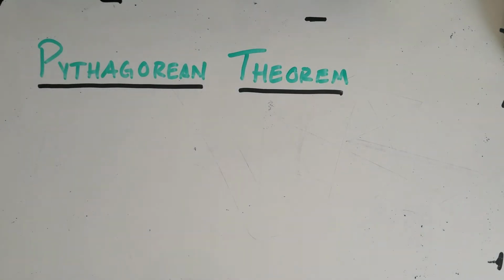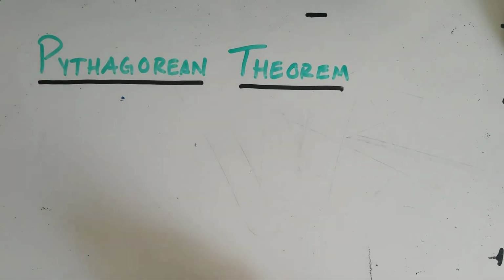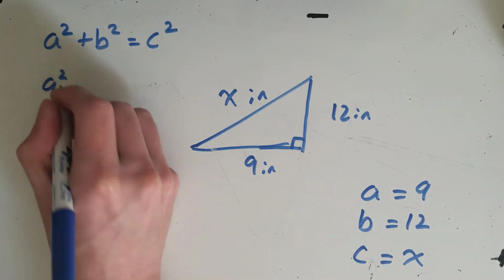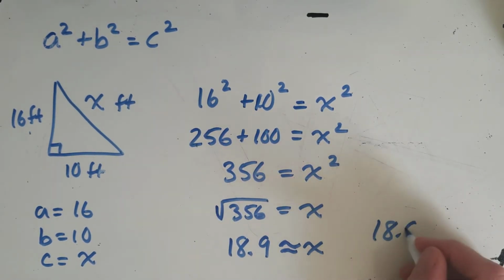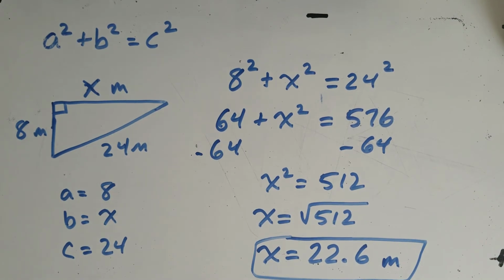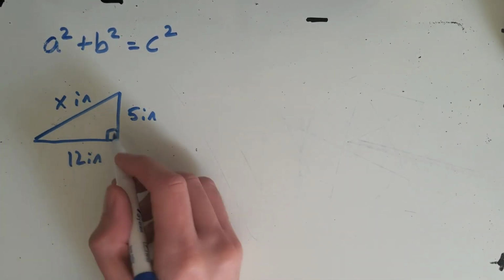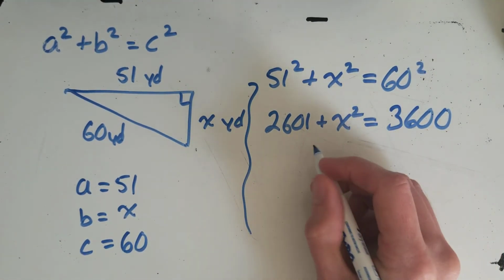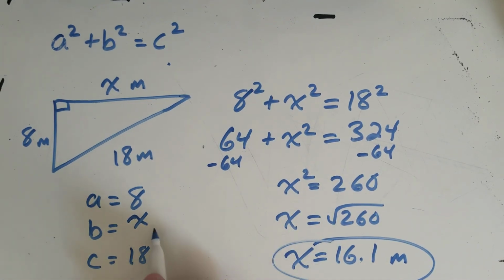Math 8 Pythagorean Theorem